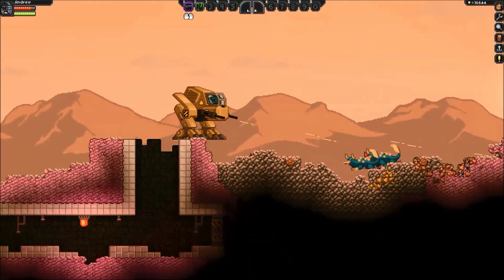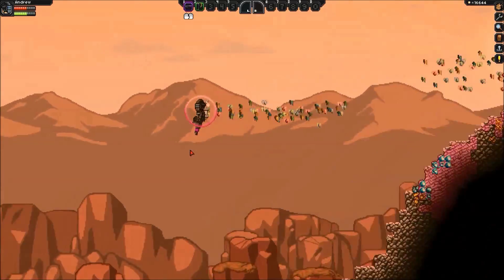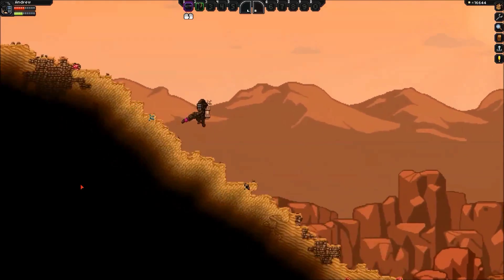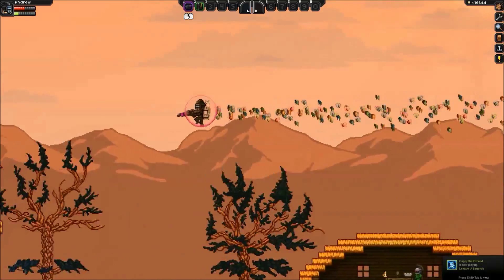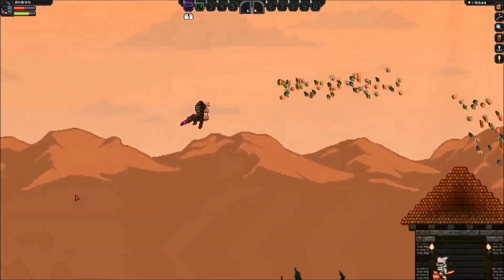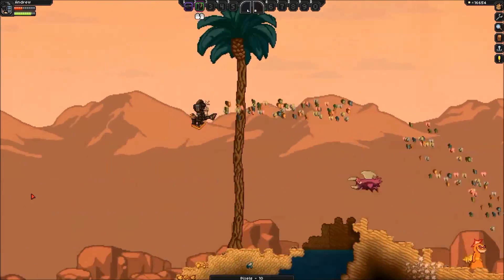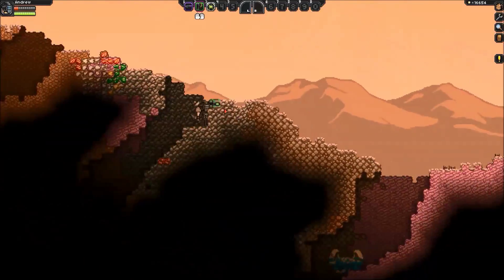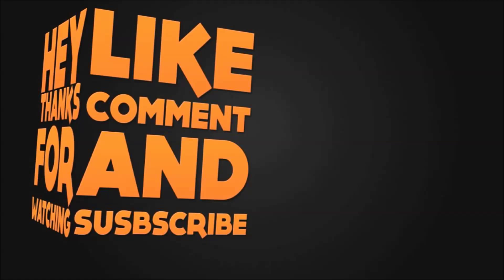How To get the Mech Tech - Starbound - Angry Koala - Cords in Description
Sector: X Sector
System: X Theta Vir 31
Planet: X Theta Vir 31 a (Lvl 10 Arid)

Coordinates
X: -66077181
Y:-72399598

Past the small apex lab, the Huge glitch village and the smaller aped lab there should be a tech chest in a ditch with the tech in it.